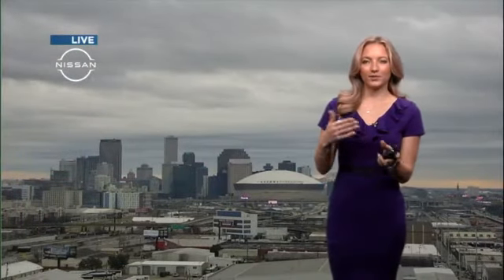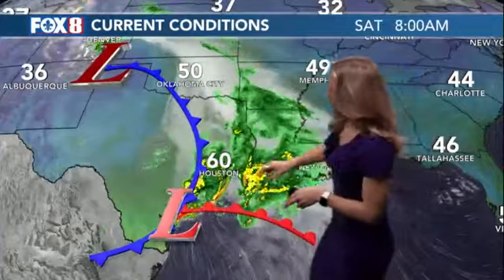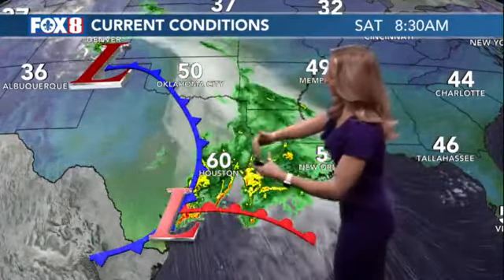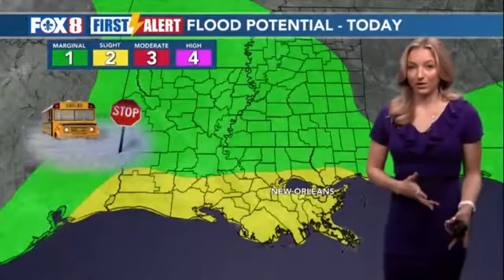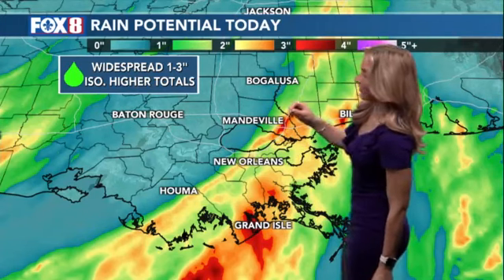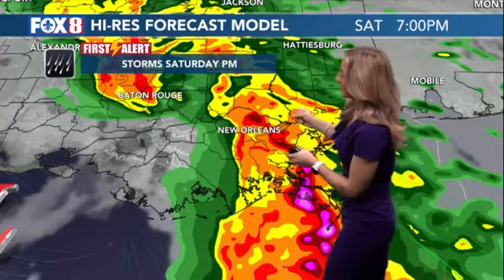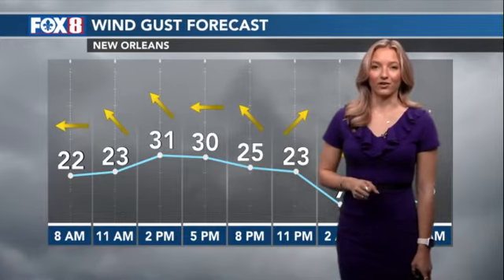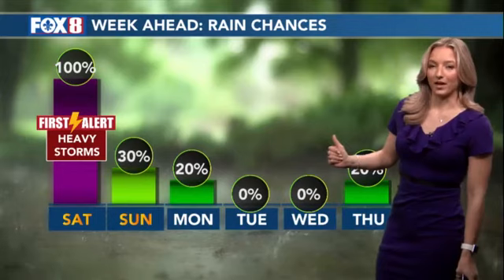8 AM February 3, 2024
Hannah Gard for WVUE Fox 8 in New Orleans